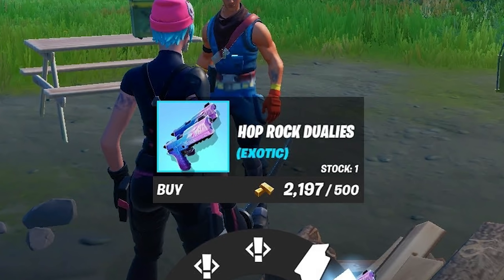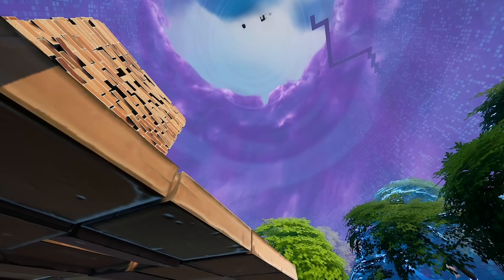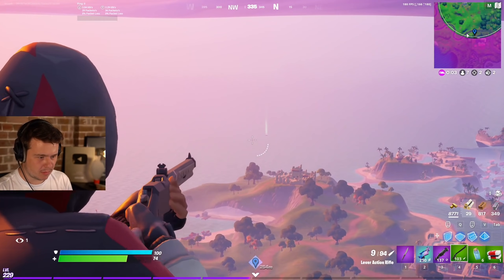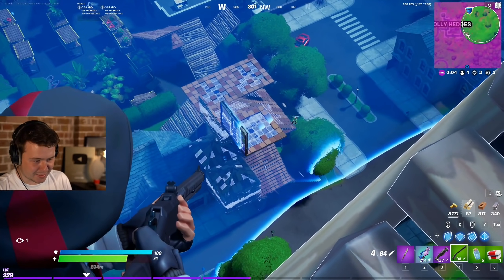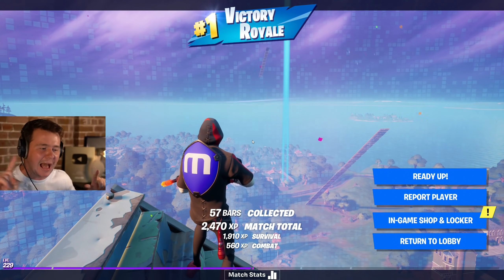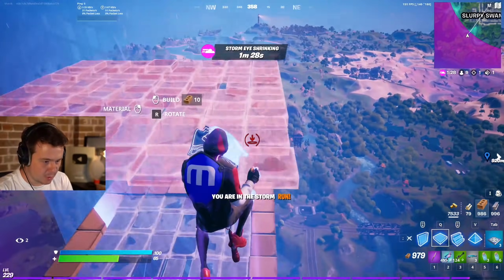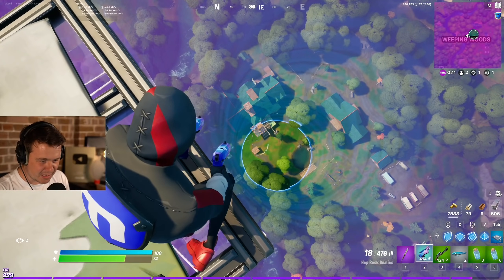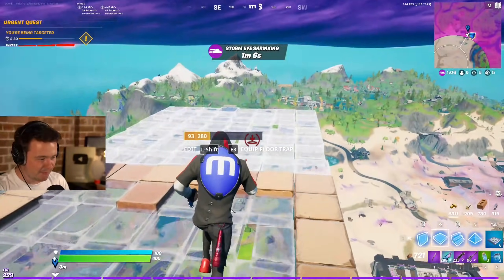Skybase memes are OP now